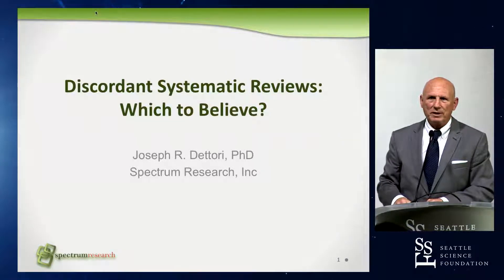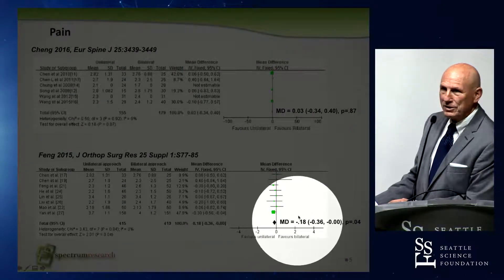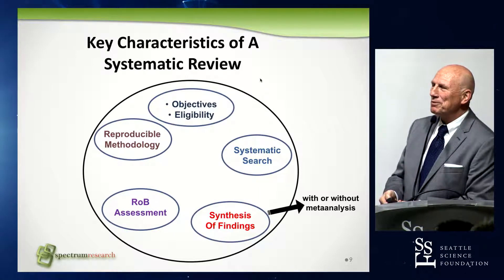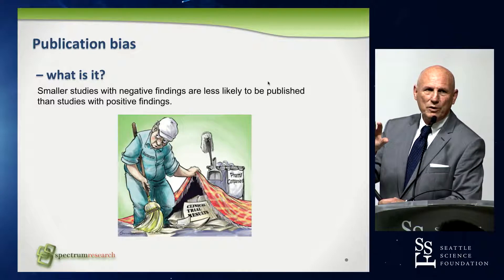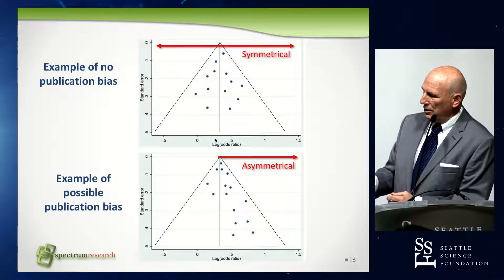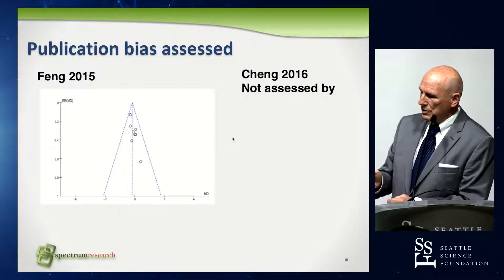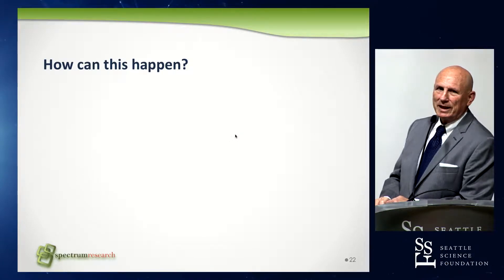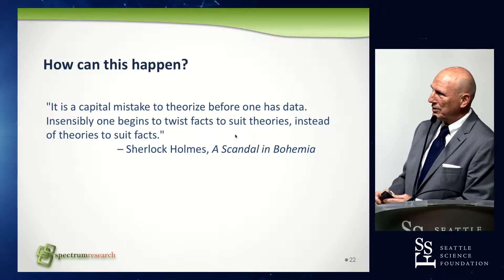Discordant Systematic Review: Which to Believe - Joseph R. Dettori, PhD